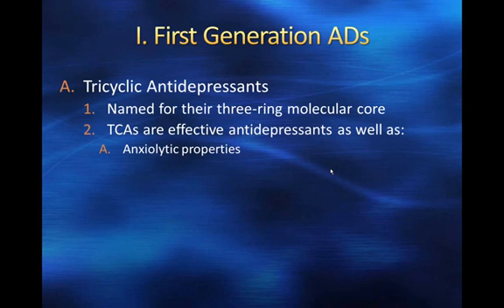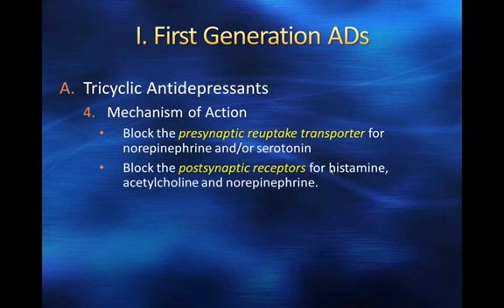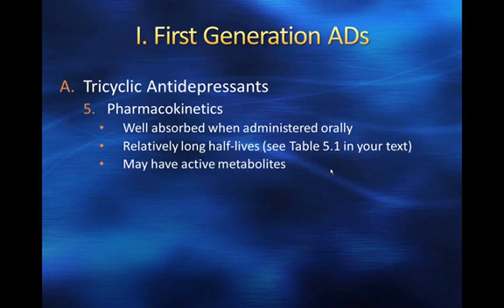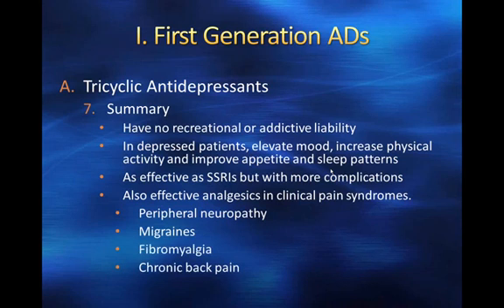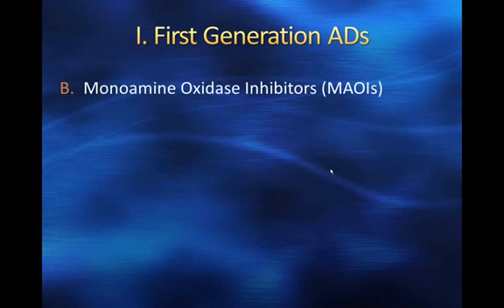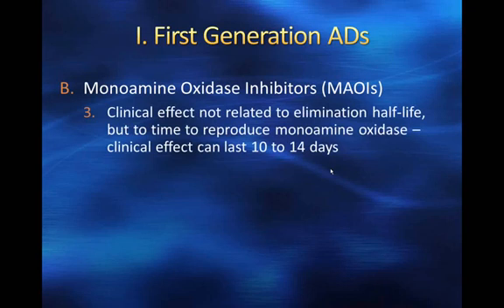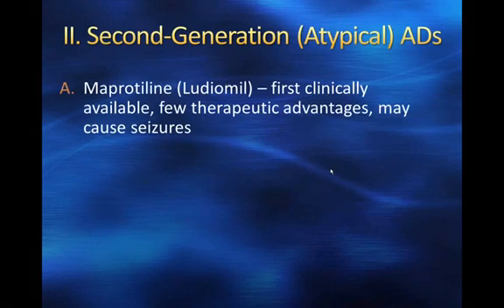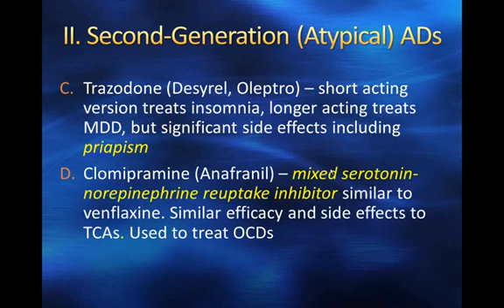First and Second Generation Antidepressants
Introduction to tricyclic antidepressants and monoamine oxydase inhibitors (MAOIs).